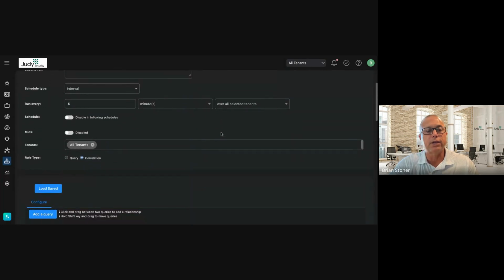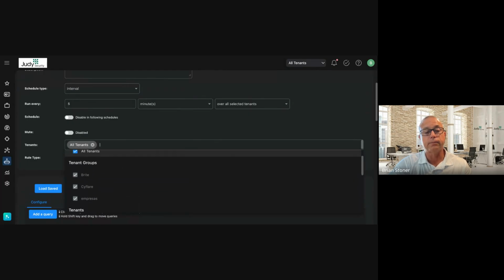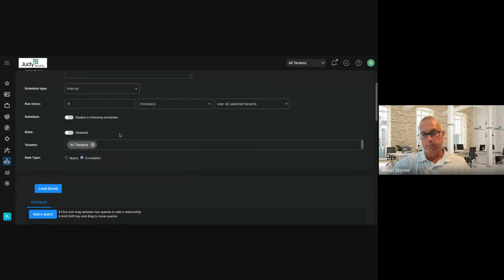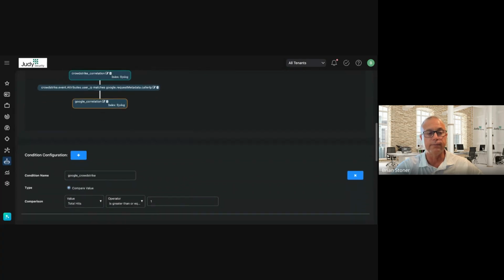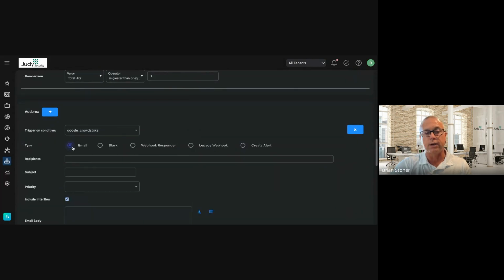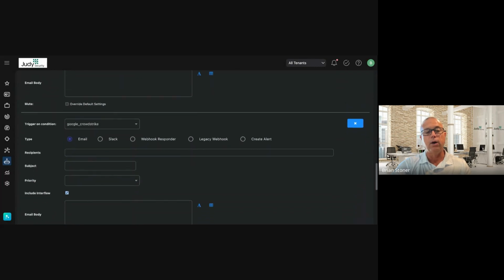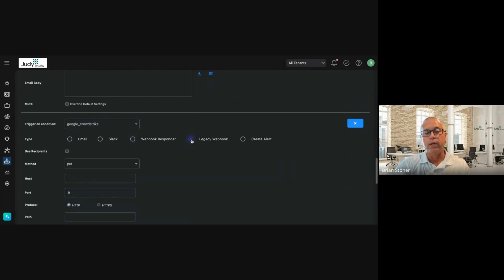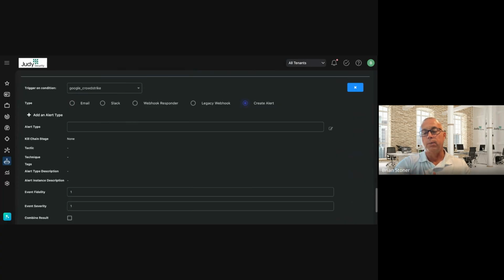Judy Blue Team - Ingestion Stellar Cyber Demo (pt.3)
Product overview into Stellar Cyber